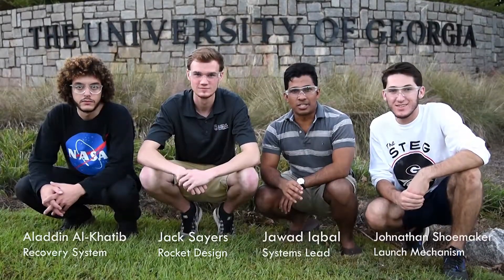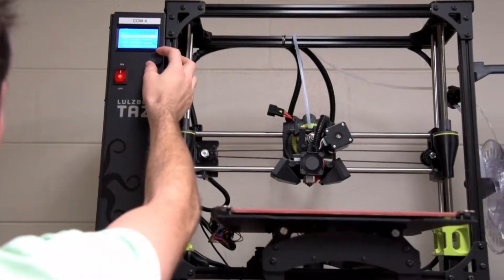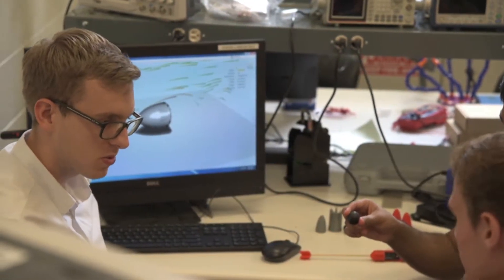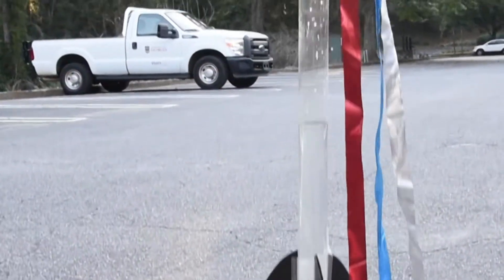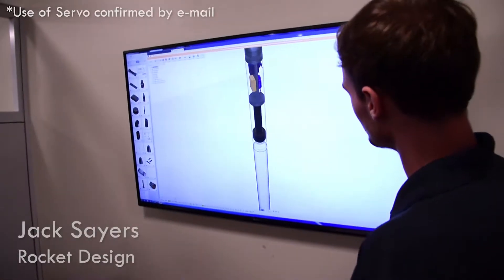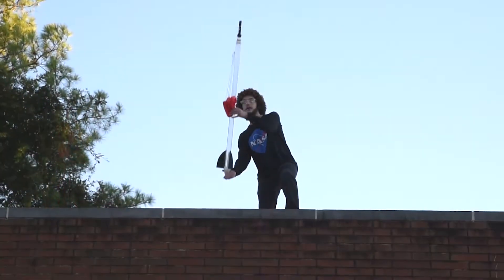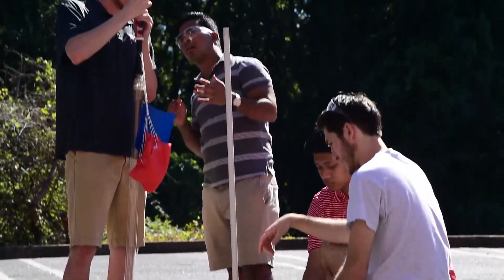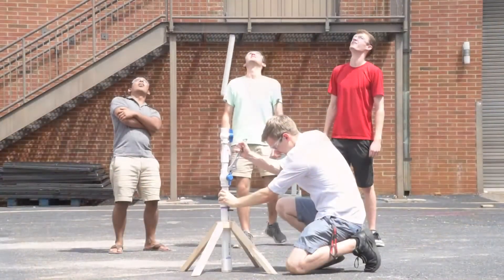SAI Alka Rocket Challenge Submission Video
Student Aerospace Initiative

At the University of Georgia